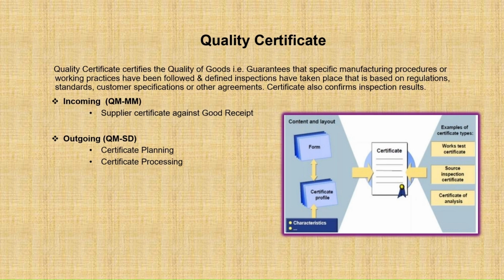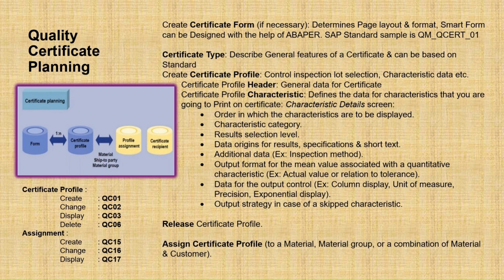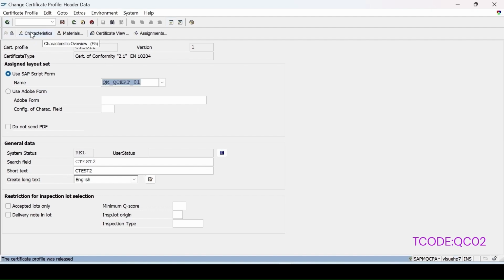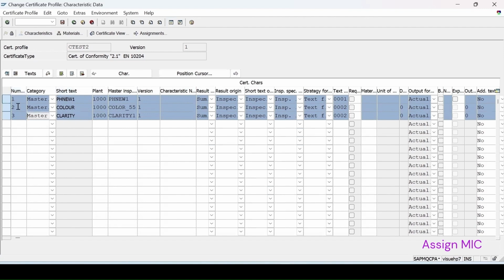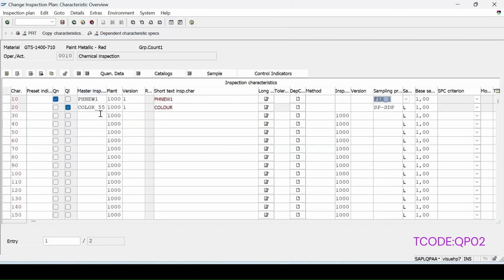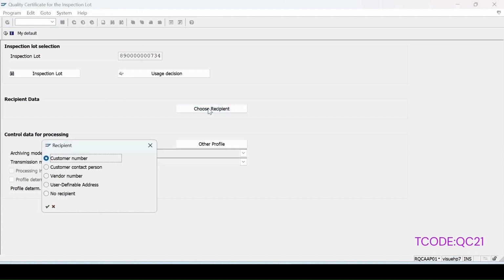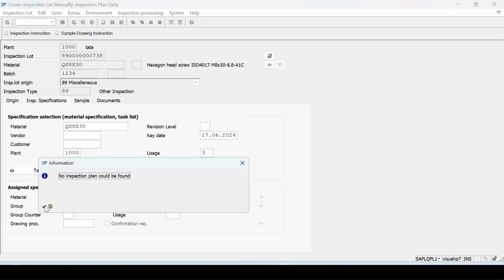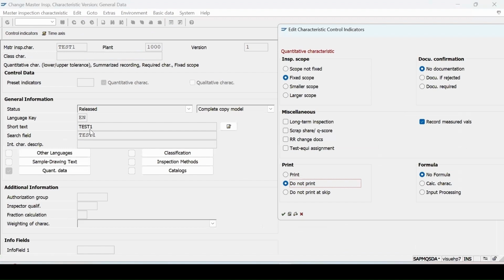Quality Certificate | Certificate Profile Creation | QC01 & QC15 | QC21 | SAP Quality Management QM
0:10 Quality Certificate Introduction (COA)
2:32 Certificate Profile Creation, TCODE: QC01
6:35 Material Assignment, TCODE: QC15
9:37 Print Quality Certificate for Inspection Lot, TCODE: QC21
11:38 Print Quality Certificate for Batch, TCODE: QC22
Few Restrictions for Print Quality Certificate